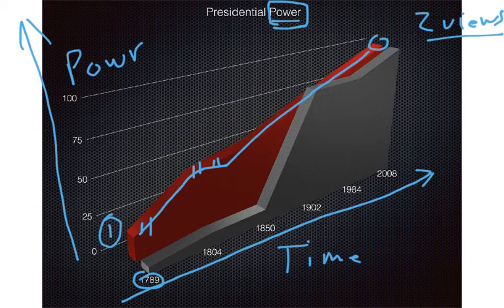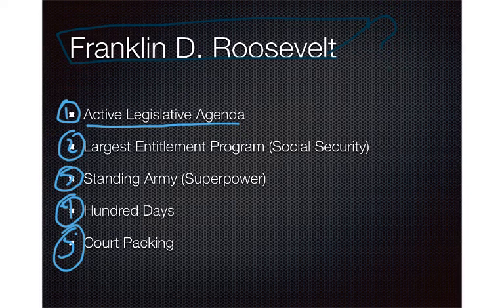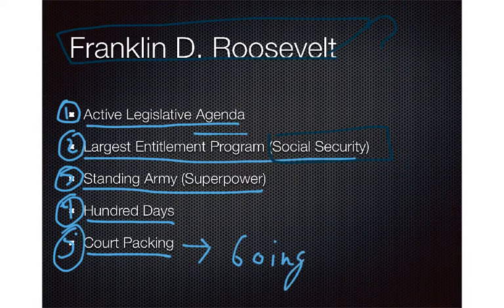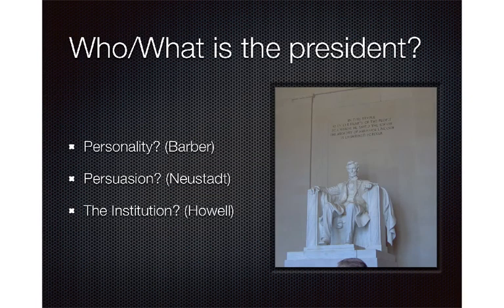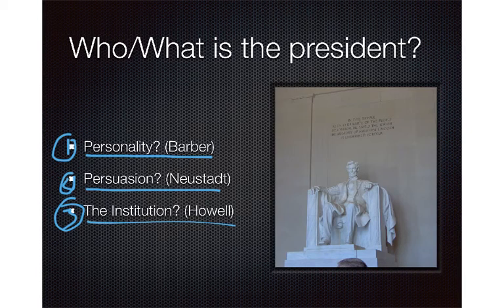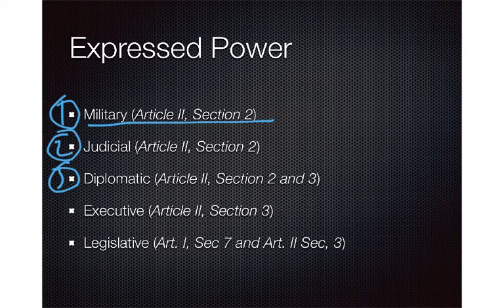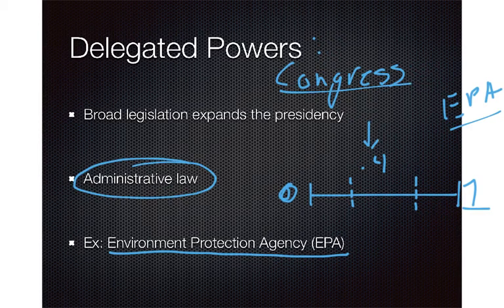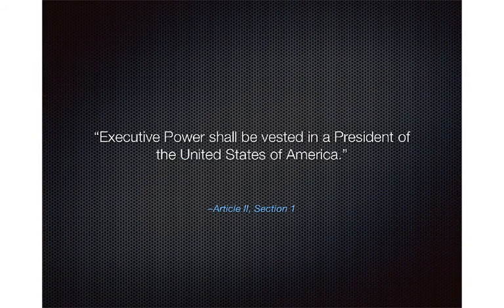Presidential Power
An introduction to presidential power and the different ways of understanding the structure of the presidency